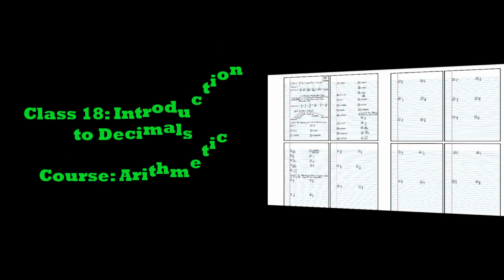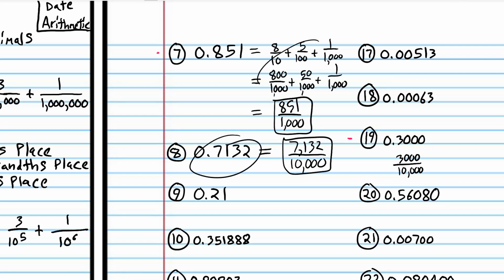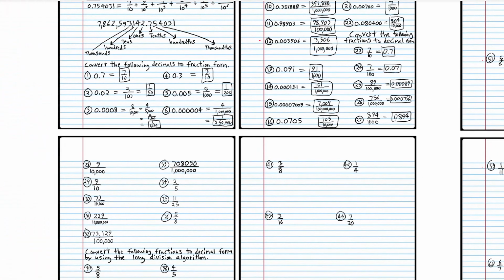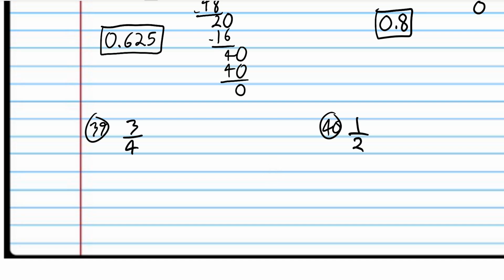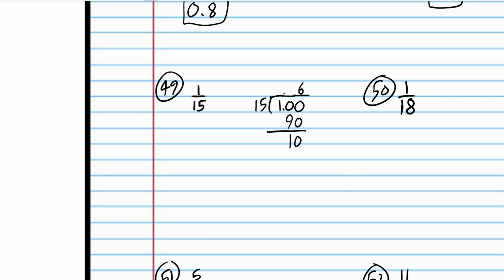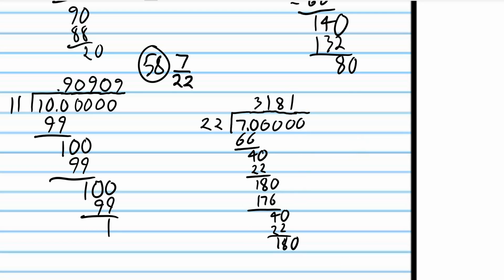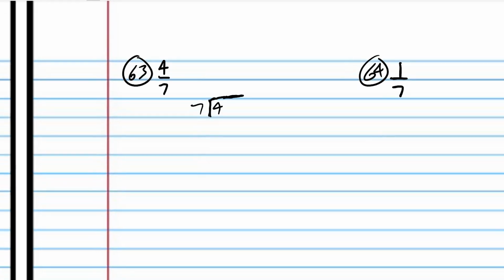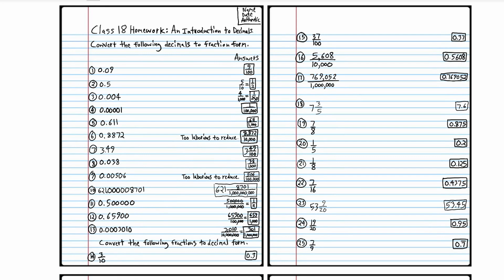Arithmetic Course--Class 18: Introduction to Decimals